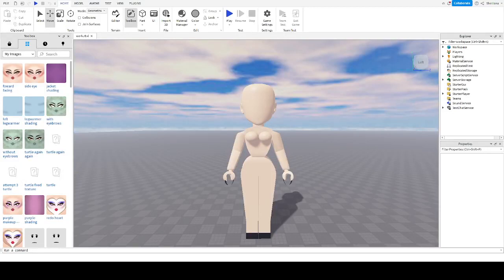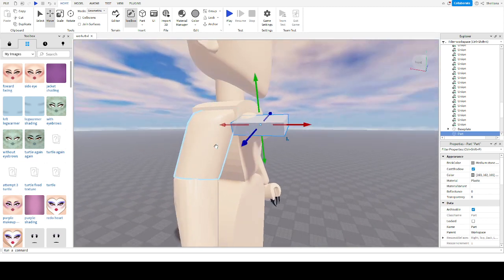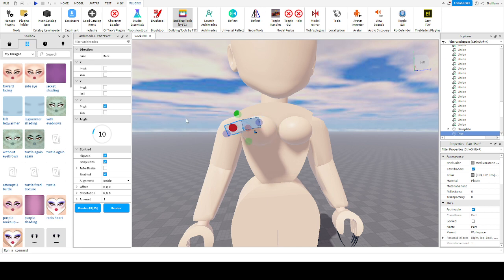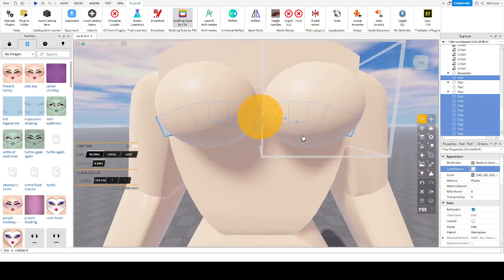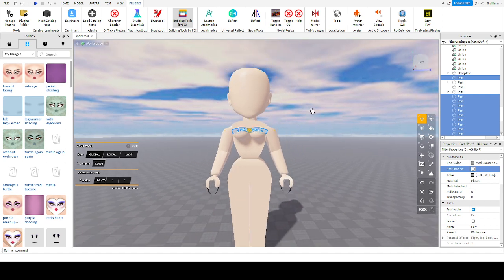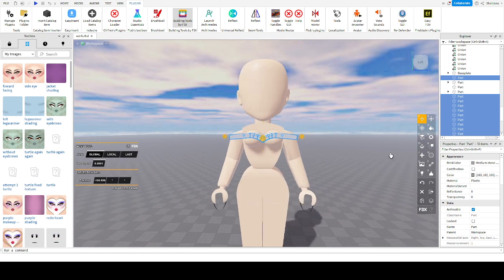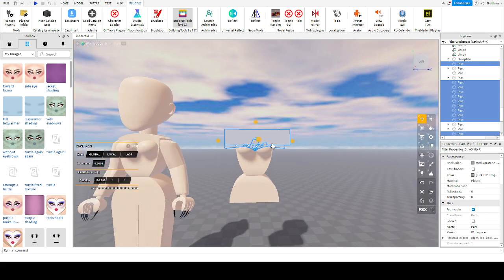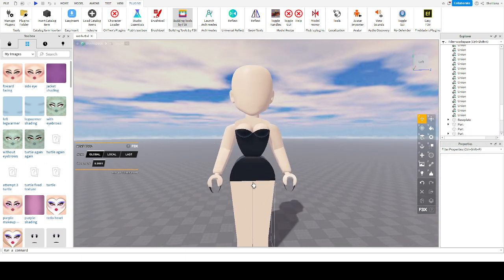Basic studio negating tutorial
By Tab Asco